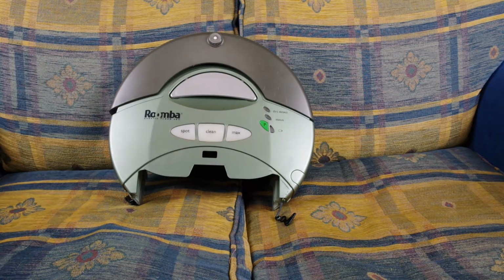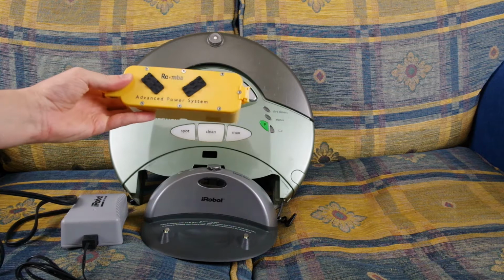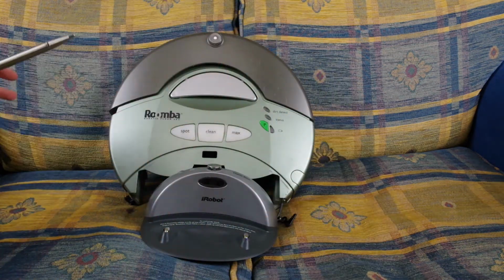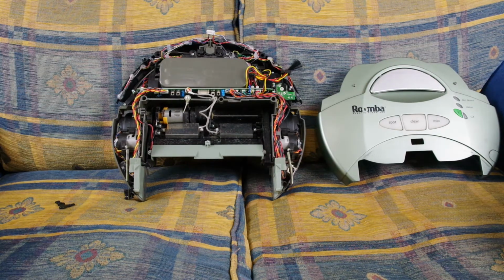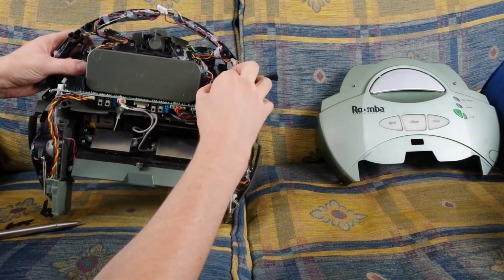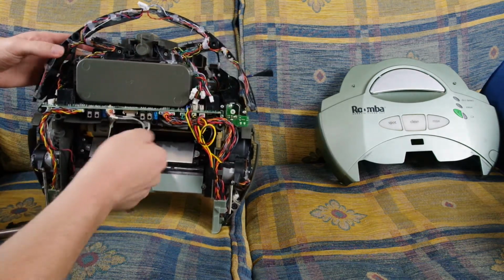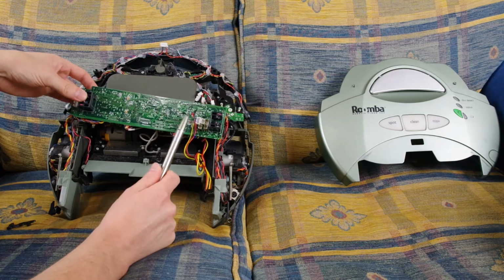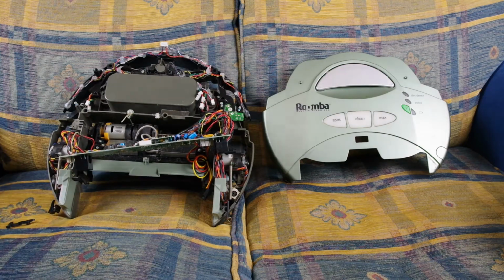Inside a Roomba Sage (MOSFET issue)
Roomba Sage

◆ Join us as we take a look inside the 2004 Roomba Sage, iRobot's second generation floor vacuum robot. The Sage was part of the Discovery series, now known as the 400 series.

Beep boop.

◆ With:

Neil